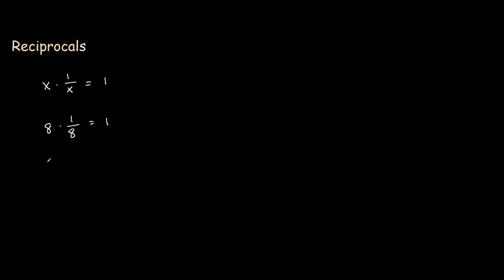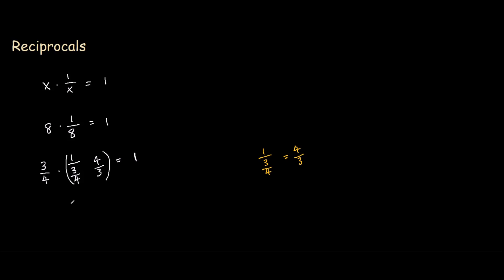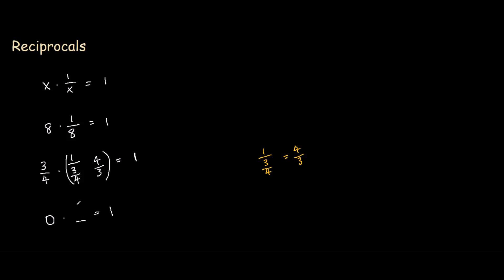How to find the reciprocal of a number?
What are Reciprocals?

To get the reciprocal of any number you multiply the number by 1/number so that the product of the two numbers equate to 1.

For example

8 * 1/8 = 1
x * 1/x = 1
3/4 * 4/3 = 1

What is the reciprocal of 0?

Zero is a special case and is the only number that does not have a reciprocal because 1/0 is undefined.